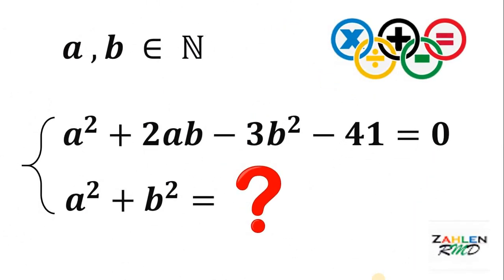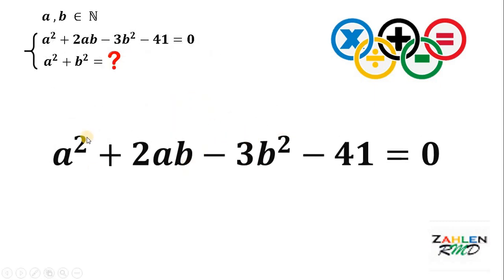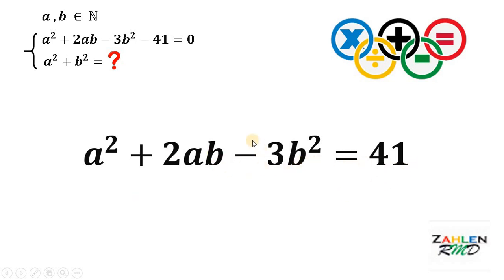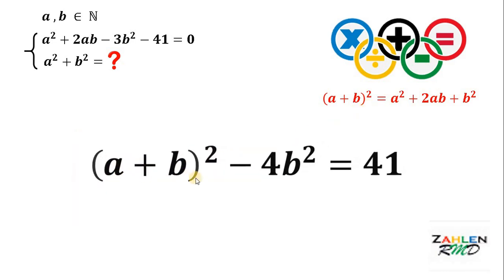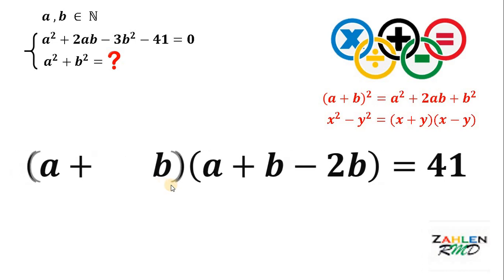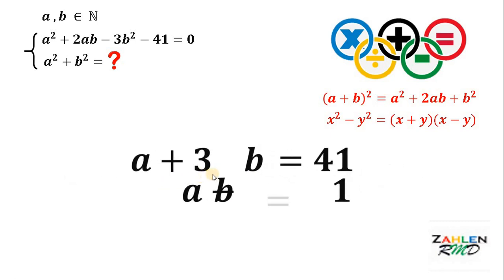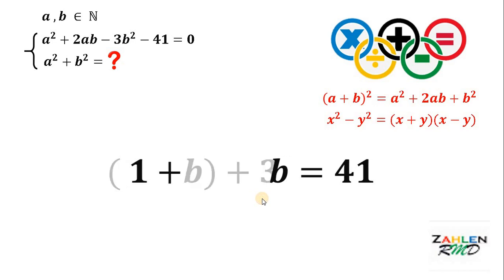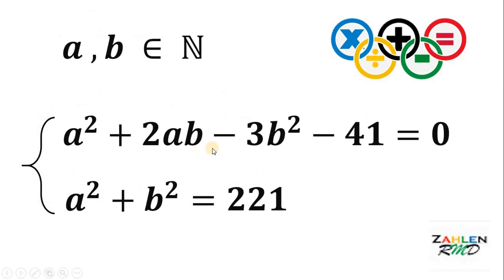Solve all possible values of a^2 +b^2? | Algebra Challenge